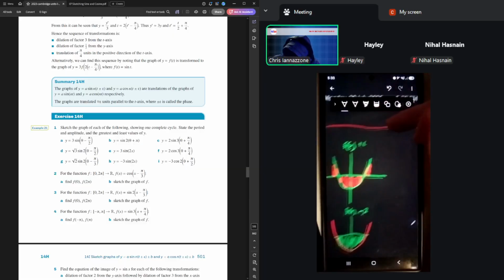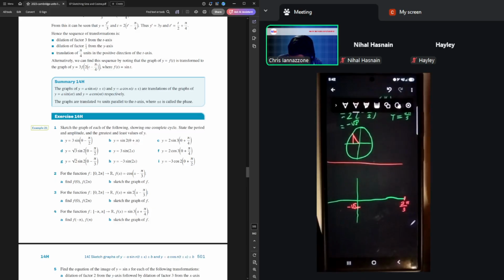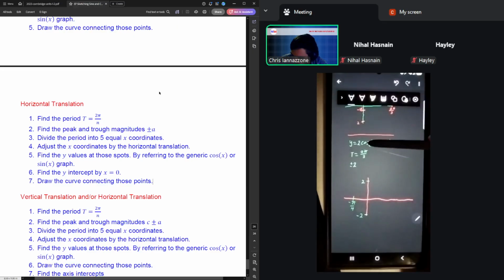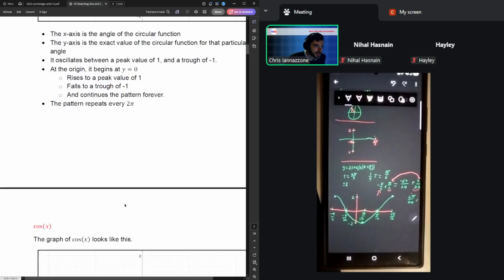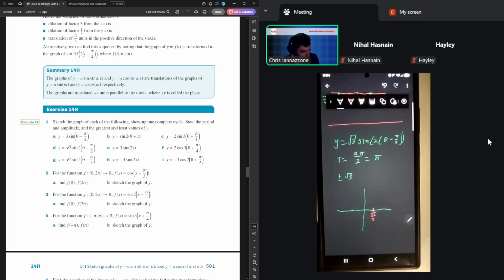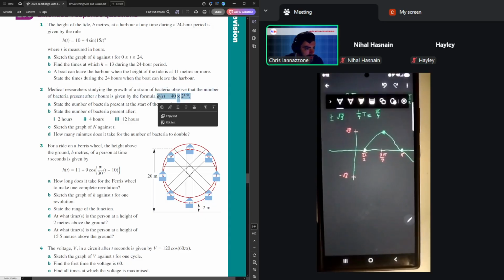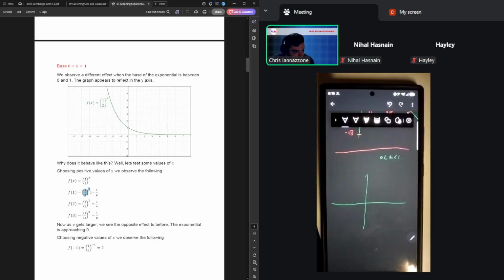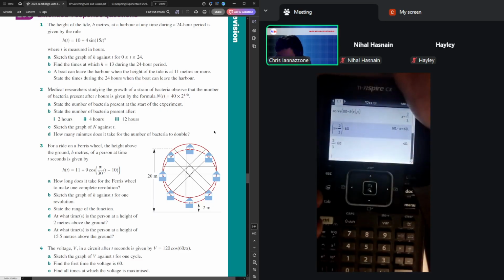Math Methods: Sketching Circular Functions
In this class we answer student questions, and explore how to sketch circular functions.